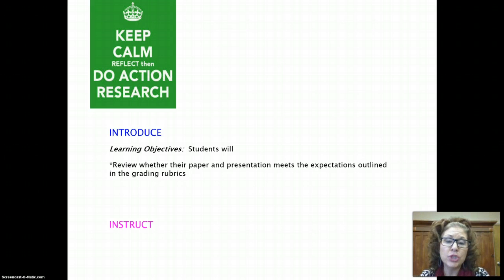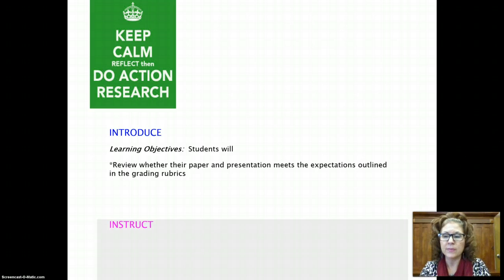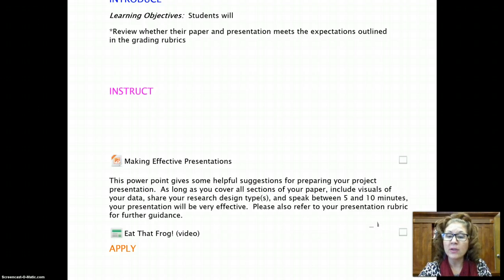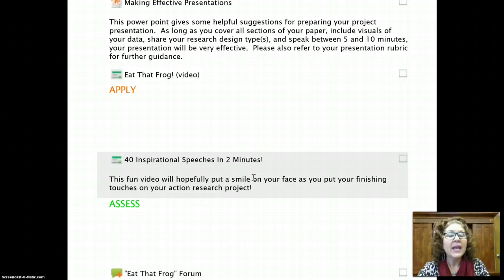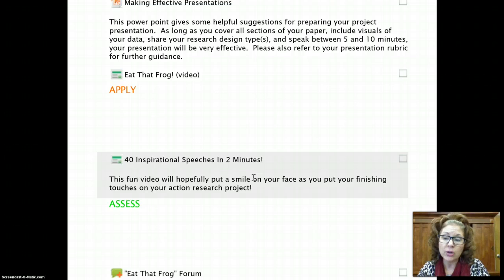Week 6 Intro Video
This video introduces week 6 AR activities.